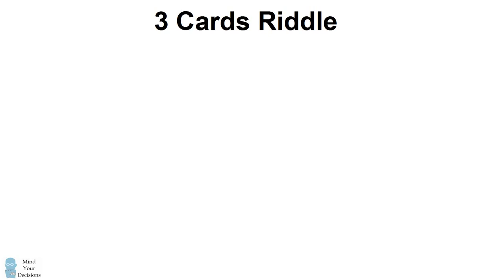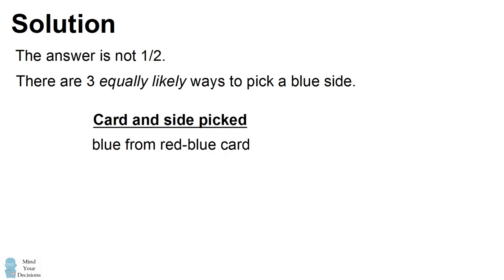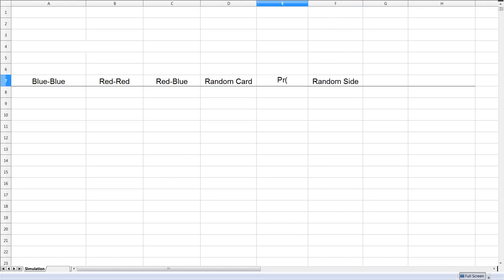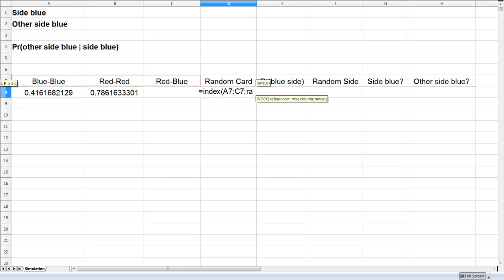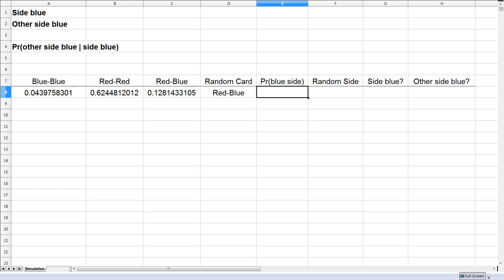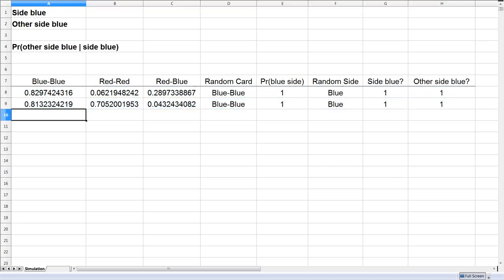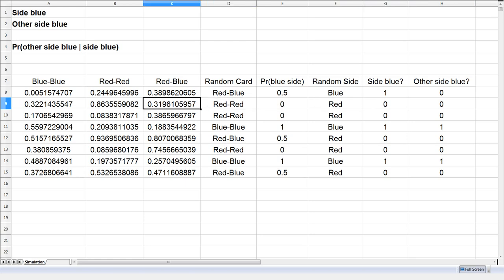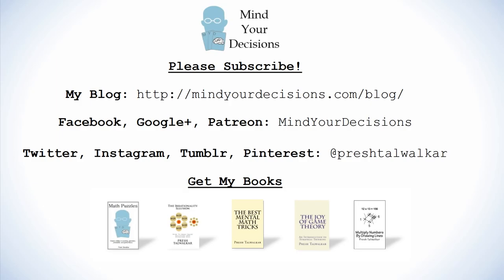Counter-Intuitive Probability Problem: The 3 Cards Riddle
There are 3 cards in this problem. One card is blue on both sides, another is red on both sides, and the last is red on one side and blue on the other. The cards are put in a bag and I pick one at random. Without looking at the colors on the card, I place the card on a table. The face up side shows blue. What is the probability the other side, the face down side, is also blue? This video presents a solution to this problem and then presents a simulation in a spreadsheet to confirm the theoretical calculation.

My Books